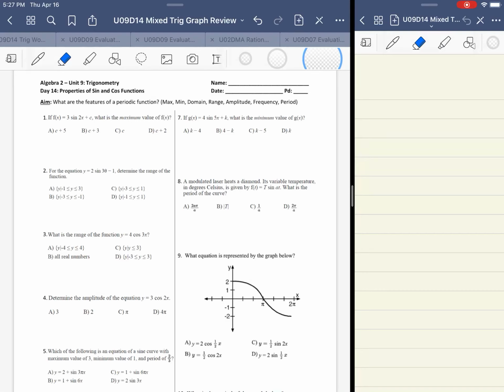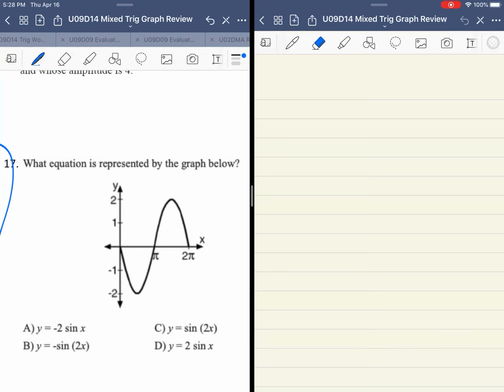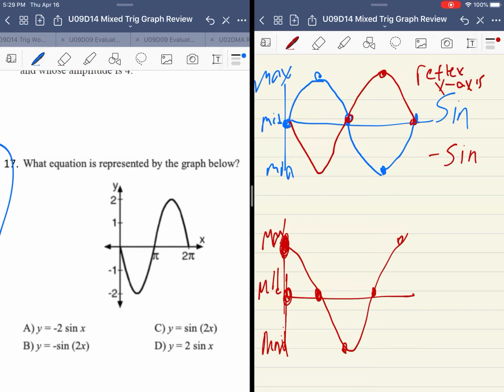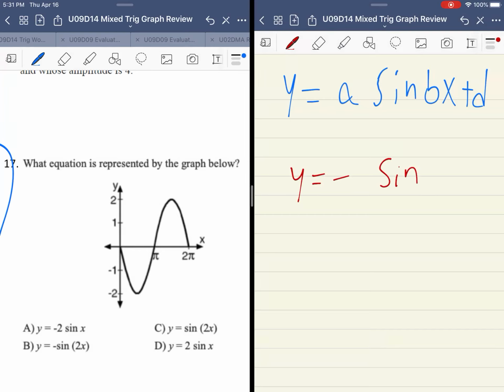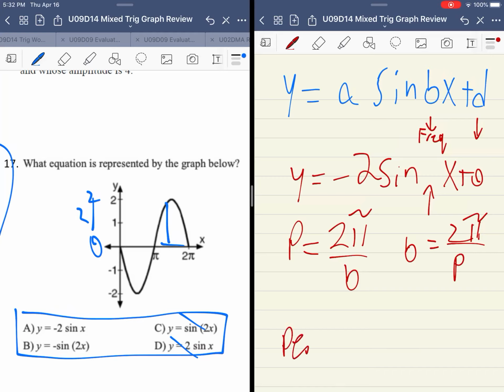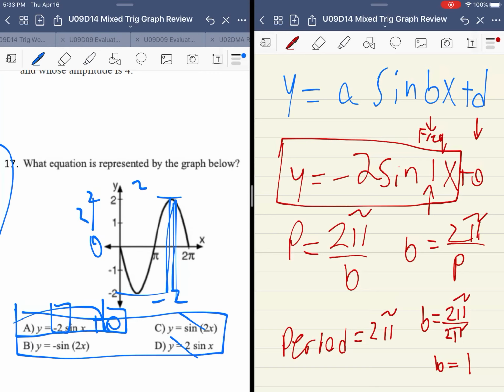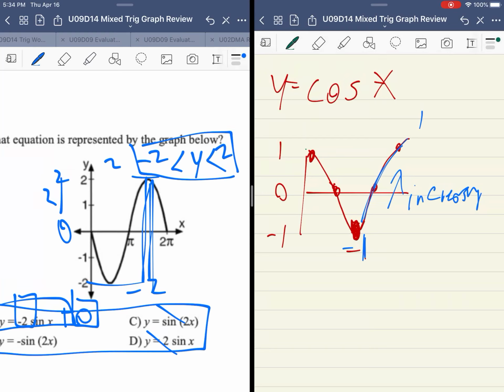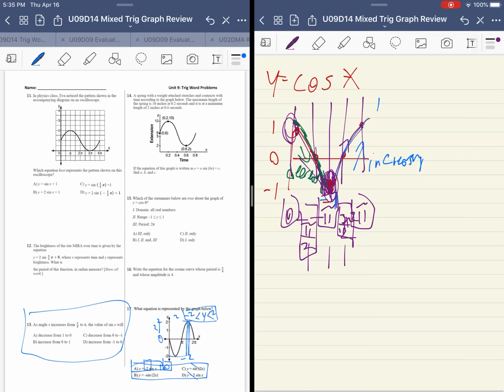U09D14 Sin and Cos curve review